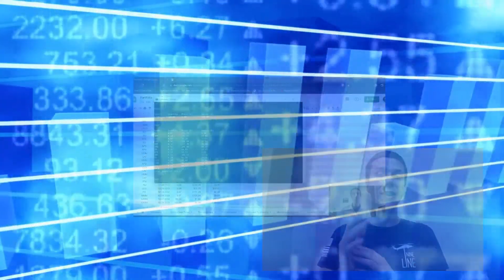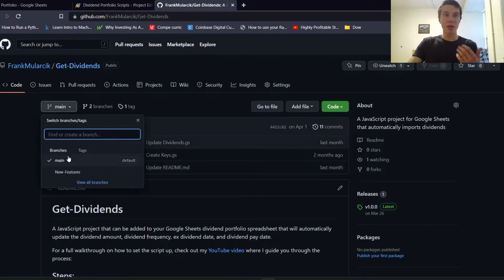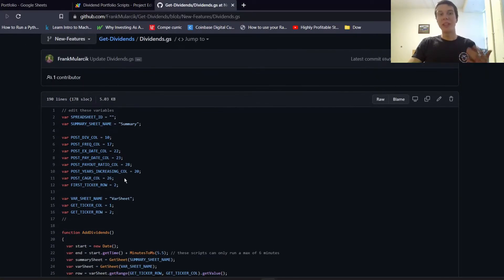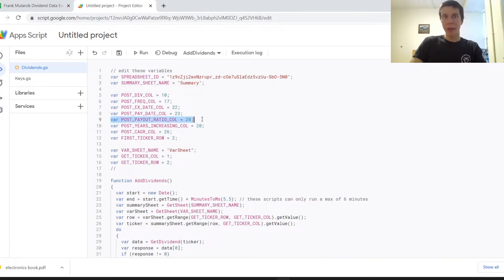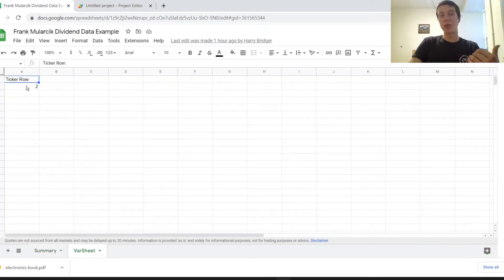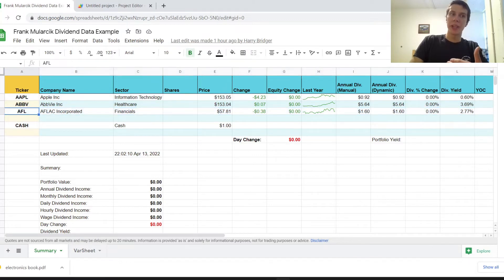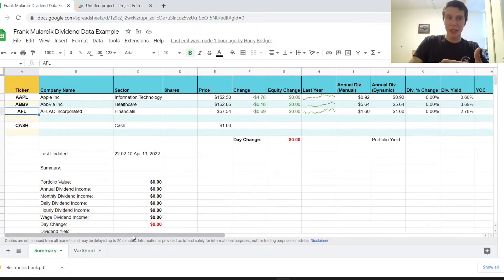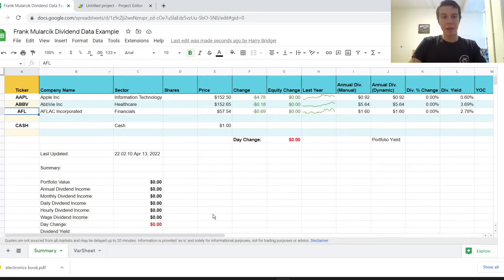How To Import Dividend CAGR, Payout Ratio, and Years of Increasing Dividends to Google Sheets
It helps other people see this content and it helps my channel grow.  I really appreciate all the support. Thanks!

Sign Up For M1 Finance (We get $30 if you deposit $100)

If you're interested, check out Yotta bank.  Yotta (at this time) offers a 0.2% interest rate but they also have weekly 'lottery' drawings in which you can win up to $10,000,000.  You get 1 'lottery' ticket for every $25 deposited and you will get 100 free tickets if you use my link (I will get 100 as well).  Thanks in advance if you use my link! (or sign up using code FRANK11)

One of my favorite credit cards, the Discover It card.  If you use my link you'll get a $50 statement credit if you sign up and make a purchase within three months (I will receive $50 as well)

A little bit about myself:  My name is Frank Mularcik and I'm a second year student studying computer engineering.  My parents have always encouraged me to save money and invest and I found a passion for investing when I turned 18 (I'm currently 20).  So I created this YouTube channel to document my journey of investing, tracking those investments, and learning more and more about computer science along the way.

One Up On Wall Street
How To Win Friends And Influence People
Hit Refresh
Think And Grow Rich
Simple Path To Wealth
The Coddling Of The American Mind
Steve Jobs Biography
Never Split The Difference
12 Rules For Life
The Millionaire Next Door
Bad Blood
Elon Musk
Extreme Ownership
Man’s Search For Meaning

Blue Snowball (mic I use)